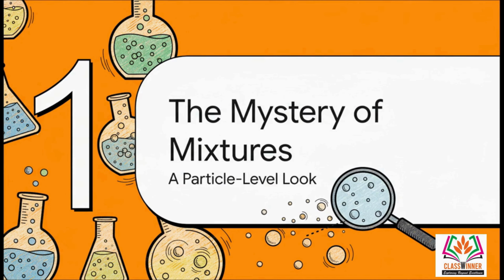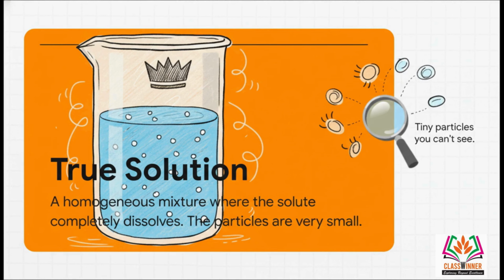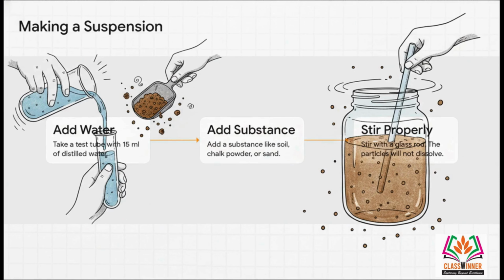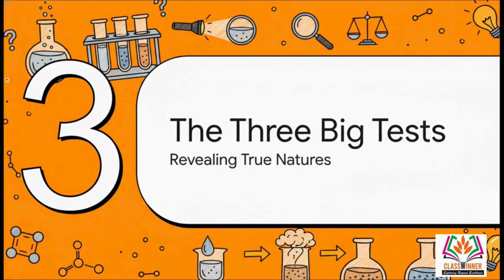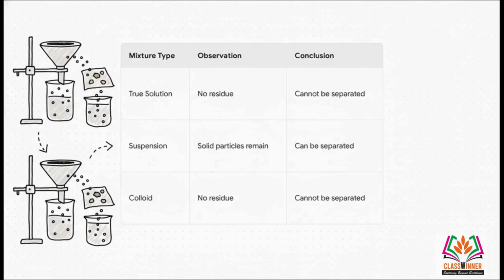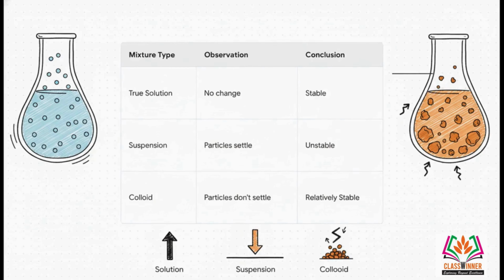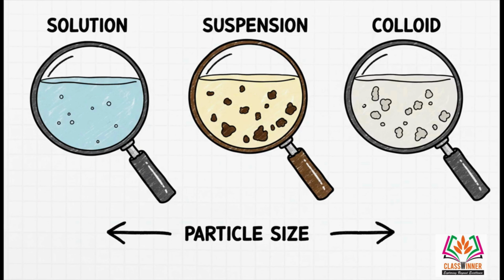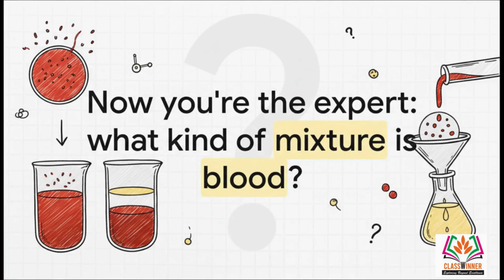SCIENCE PRACTICAL CLASS 9TH ACTIVITY 1